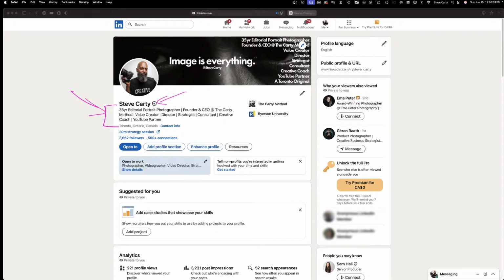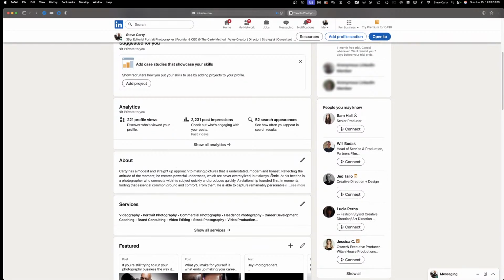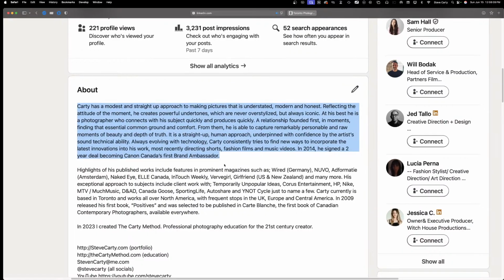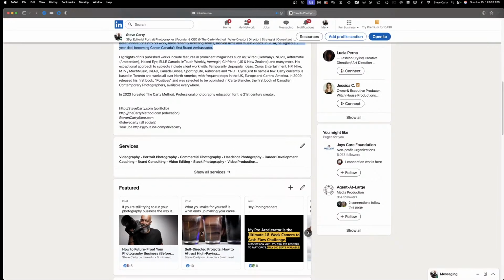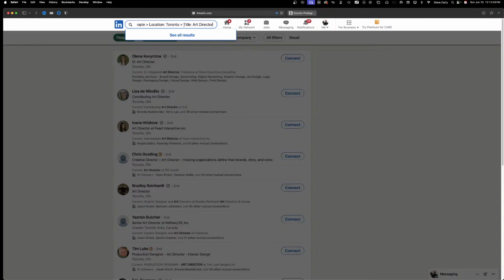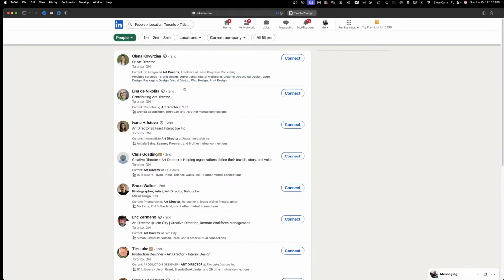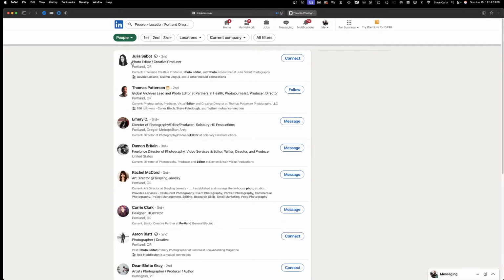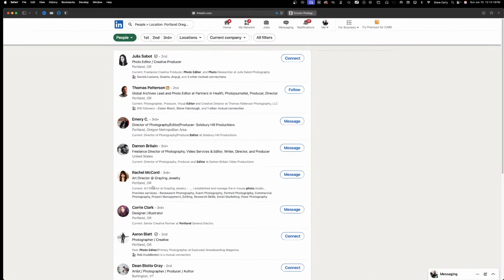LinkedIn Strategy That Works (and Costs You Nothing)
🔴 Today I’m going to give you a complete, repeatable, free strategy to consistently find local clients using LinkedIn. This works whether you shoot portraits, commercial, editorial, product, branding, or lifestyle photography. Here’s exactly how I’d do it if I had to start again with no ad spend and zero followers.

If you're starting your photography business this should be your next step 👉🏾

TCM #49 - Step-by-Step Strategy That Works (and Costs You Nothing)

😎😎  C A R T Y  😎😎

"Based in Toronto, Carty works across North America and frequently travels to the UK, Europe, and Central America for his assignments. In 2009, he released his first book, "Positives," and was selected for "Carte Blanche," the first book of Canadian Contemporary Photographers, which is available worldwide.

Beyond his work behind the camera, Carty is passionate about mentoring emerging photographers. He shares his 34 years of experience through his active YouTube channel, where he offers free professional photography education that cuts through the noise with authenticity and directness.

In Jan 2024, he founded The Carty Method, a comprehensive professional photography education system designed for the modern creator, helping photographers transition from struggling to thriving in the 21st century creative industry." -Tim Foran.

💫 SENJA. Collect Testimonials like a Champ using Senja!
Use my link to support what I'm doing with this channel 👉🏾

💫 SCOREAPP. Simply the best lead generation system I’ve ever seen.

💫 OPUS CLIP is #1 AI video clipping and editing tool that repurposes your long videos into viral short videos in one

“Some are leaves. Some are branches. True creativity lives in our roots. Our seeds are our ideas. You have to dig deep and plant your ideas solid in the right place to be able to reach the sky.” - CARTY

0:00 Introduction: LinkedIn Strategy for Local Photography Clients
0:42 My Personal Photography Business Journey
1:16 Overview: 10 Steps to Find Clients on LinkedIn
2:06 Step 1: Optimize Your LinkedIn Profile for Search & Trust
7:21 Step 2: Define Your Local Niche & Dream Clients
10:26 Step 3: How to Use LinkedIn Search to Find Local Leads
14:05 Step 4: Connect with Intention—No Pitching Yet
16:25 Step 5: Post Consistently with Local Hooks & Valuable Content
22:01 Step 6: Soft Engagement—Build Silent Trust Through Interaction
24:50 Step 7: Outreach That Doesn’t Suck—Conversational Approach
29:14 Step 8: Invite to No-Pressure Discovery Calls
30:44 Step 9: Follow Up with Visual Proposals & Portfolio Decks
32:10 Step 10: Track Your Outreach & Build Momentum with CRM
36:12 Step 11: Ask for Testimonials & Referrals to Boost Credibility
40:24 Final Thoughts: Consistency, Niche Focus & LinkedIn Realities
43:08 Closing: How Free Content Leads to Pro-Level Coaching